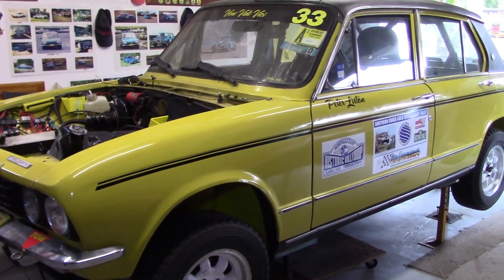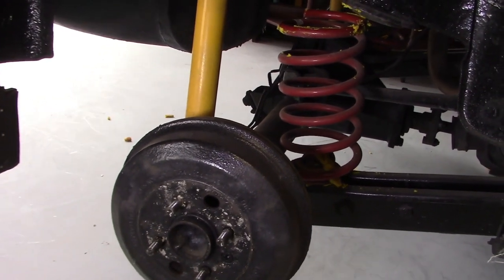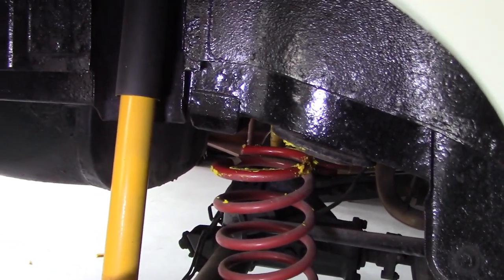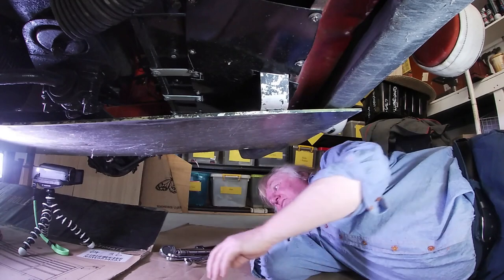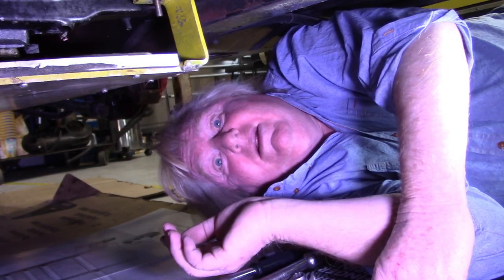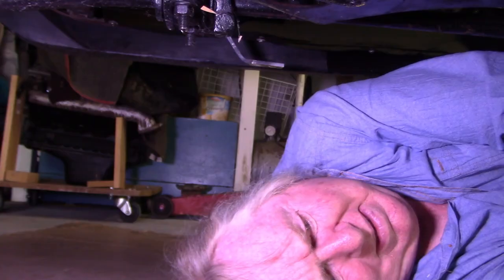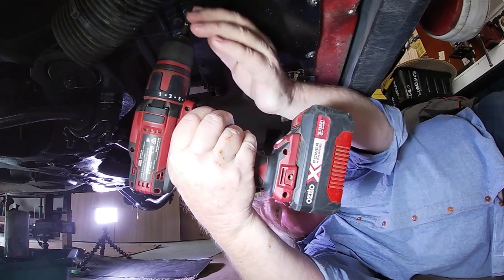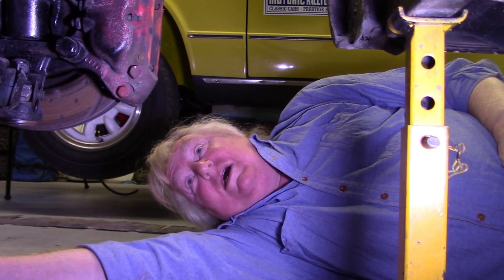TR7 Repairs Part 2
Repairs to Triumph TR7 and fitting an anti dive kit. click on Links, drop down menu, click on TR7 Repairs.